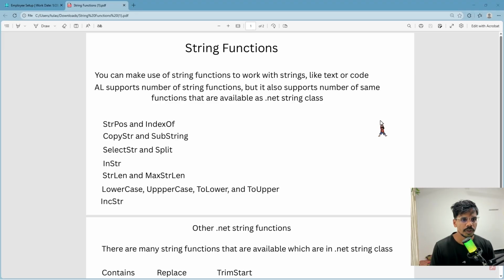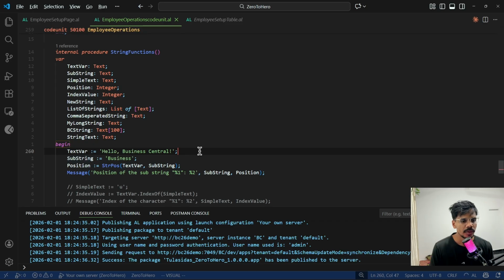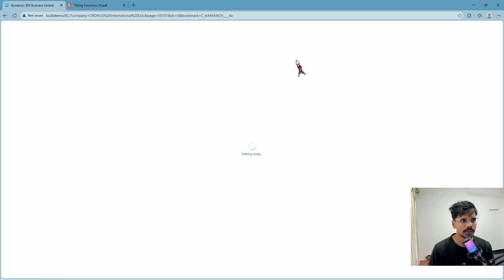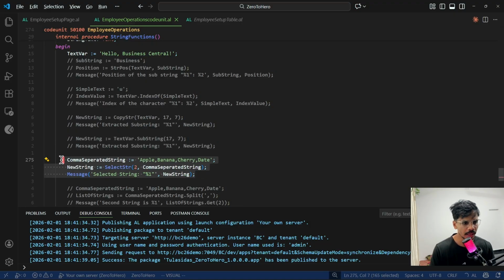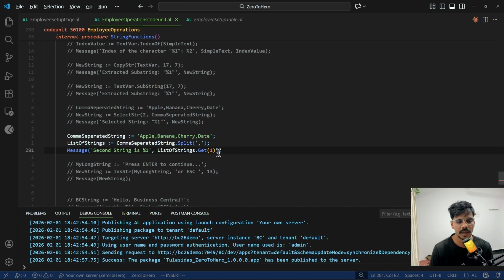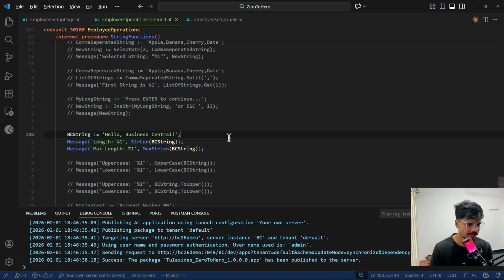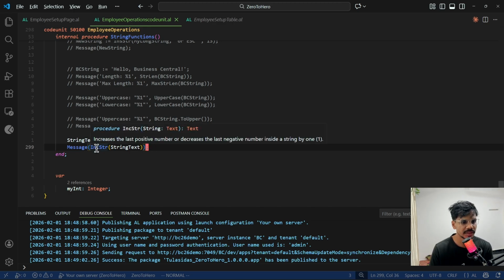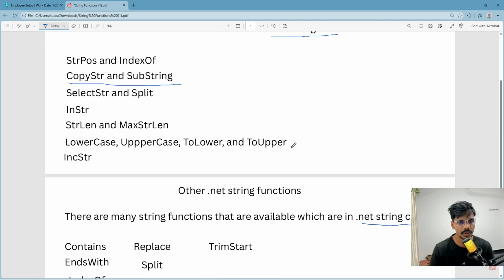[Zero To Hero]: Mastering String Functions in Business Central AL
In this video, we dive deep into String Functions in Business Central AL. As part of the Zero To Hero Business Central series, this tutorial covers essential string manipulation techniques that every AL developer should know. We explore both native AL string functions and .NET string class procedures that are directly accessible in Business Central without needing interoperability.

We'll walk through practical code examples in Visual Studio Code to demonstrate how to find string positions, extract substrings, split comma-separated values, insert text, and even increment numerical values within a string. Whether you are a beginner or looking to refresh your AL development skills, this video provides a comprehensive guide to handling text and code variables efficiently.

🕒 Time Stamps
[00:00] Introduction to String Functions in Business Central
[01:07] Overview of .NET String Class procedures in AL
[02:12] Finding string position using STRPOS and IndexOf
[05:27] Extracting substrings with COPYSTR and Substring
[07:28] Working with comma-separated strings using SELECTSTR
[08:52] Splitting strings into lists
[11:00] Inserting substrings into an existing string
[12:15] Measuring string length vs. Maximum string length
[13:47] Converting text to Uppercase and Lowercase
14:40] Using INCSTR to increment numerical values in strings
[17:21] Conclusion and series wrap-up

🚀 About Zero To Hero Business Central
The Zero To Hero Business Central series is a comprehensive learning journey designed for aspiring developers and consultants. This series takes you from the very basics of AL programming to advanced development concepts. Each video focuses on practical, real-world scenarios to help you build a solid foundation in Microsoft Dynamics 365 Business Central development.